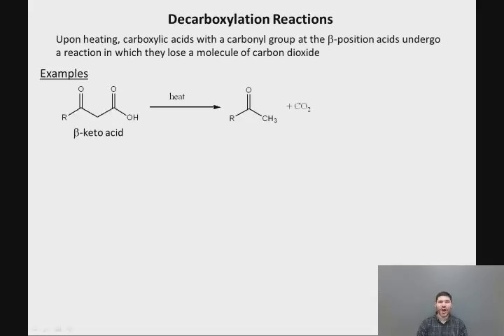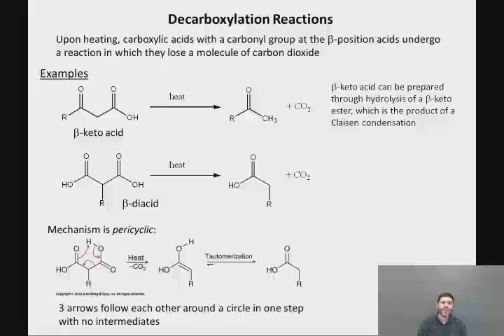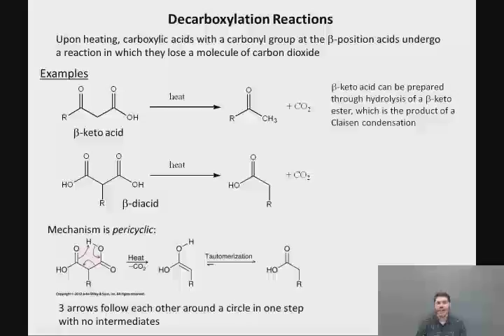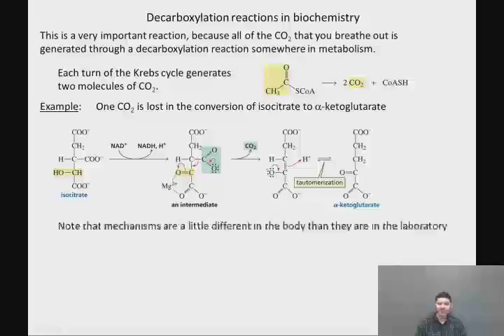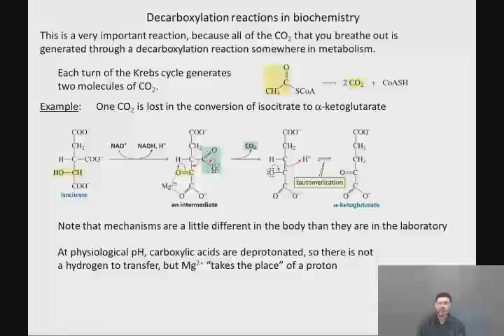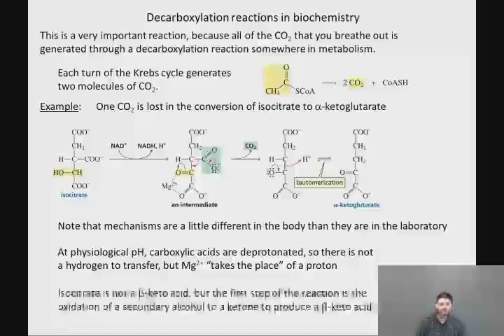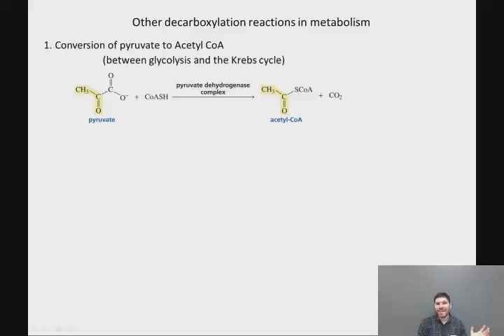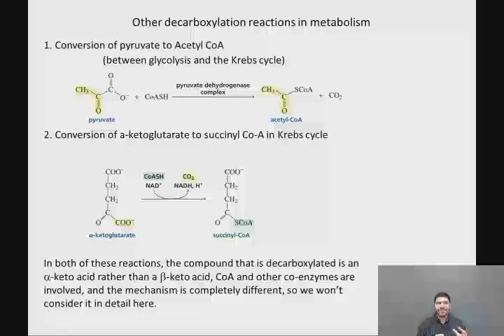08 12 Decarboxylation